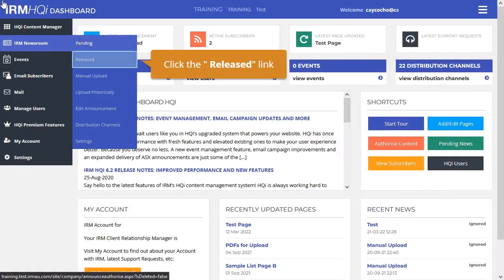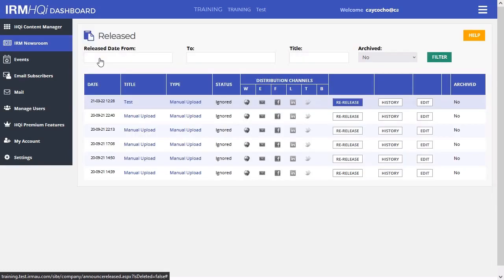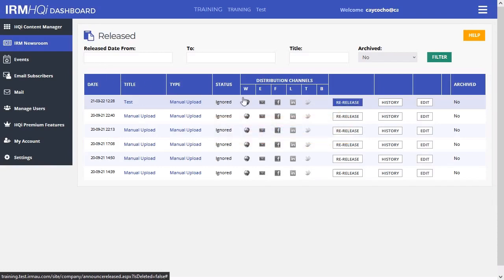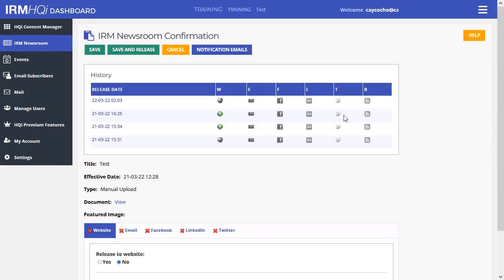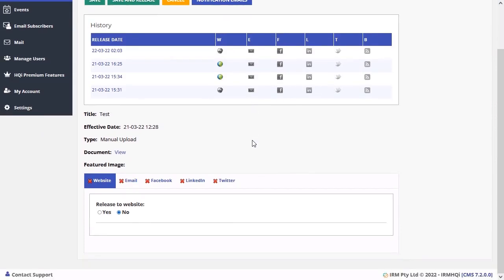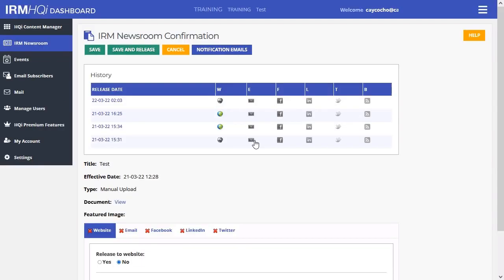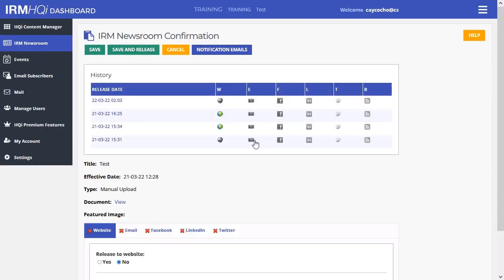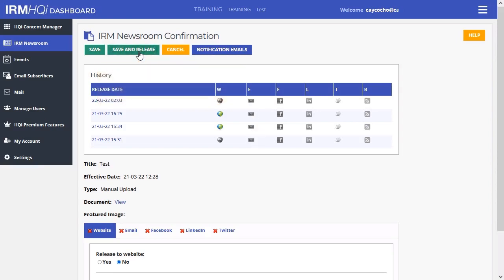Re releasing Announcements in Newsroom